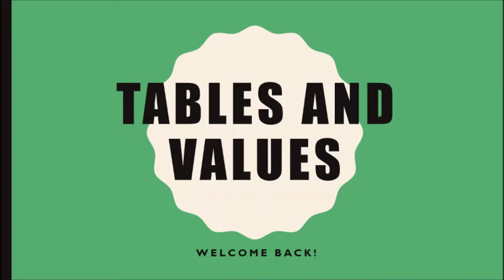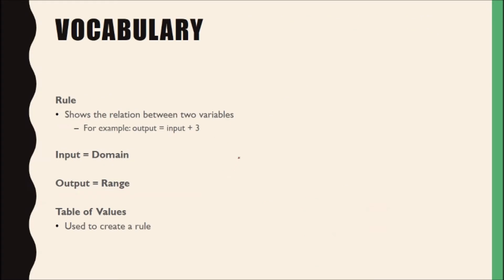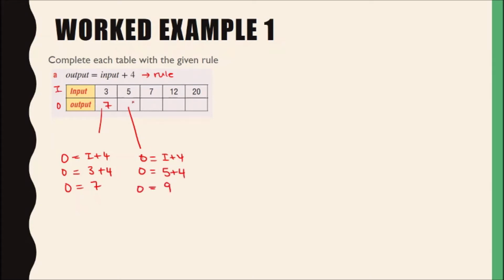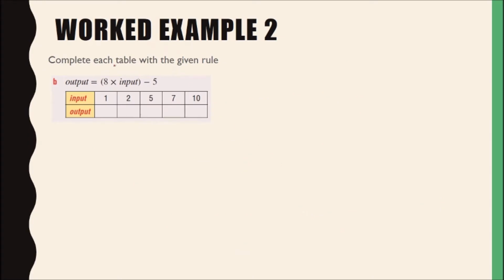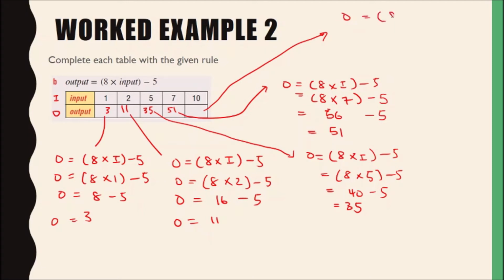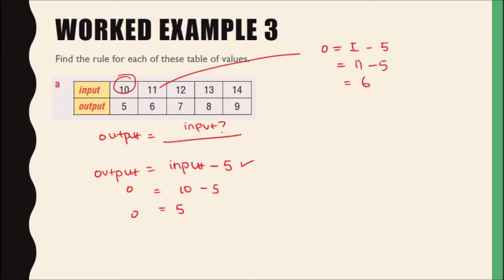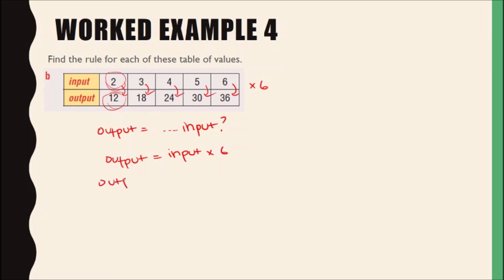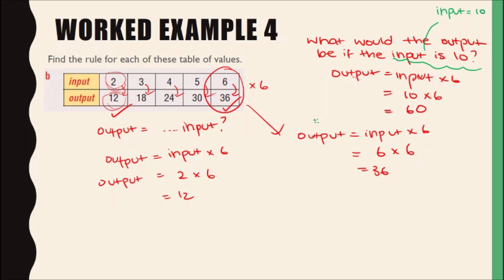3J - Tables and Rules (Year 7)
I was meant to say tables and rules!

Sorry!